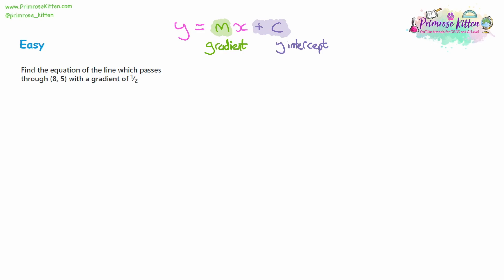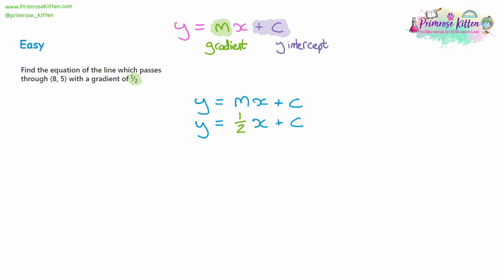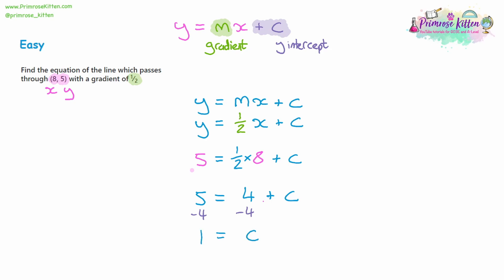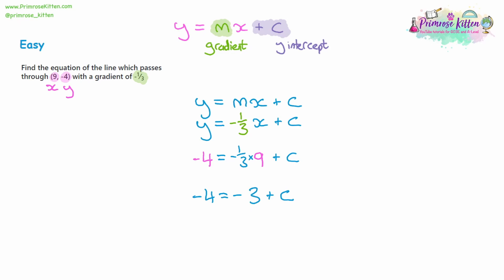Gradients of Straight Lines | y=mx+c | Revision for Further Maths | AQA WJEC Level 2 | Edexcel IGCSE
The online course for further maths, FREE revision guides and e-workbooks can be found

This can be used as a start to A-Level Maths just sign up to get free access Summer start for A-Level Maths